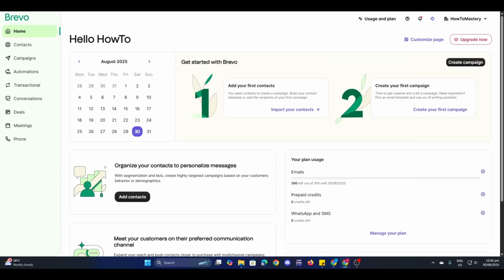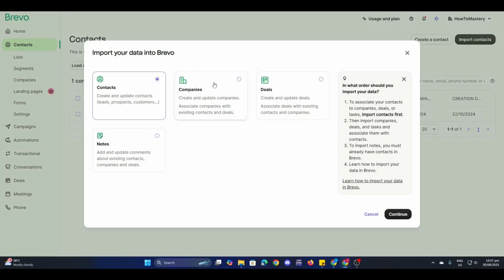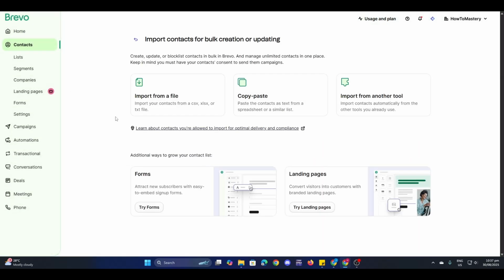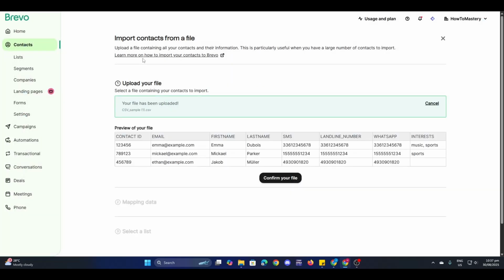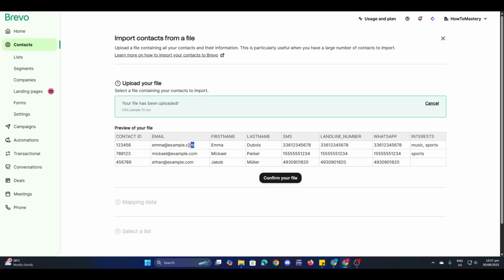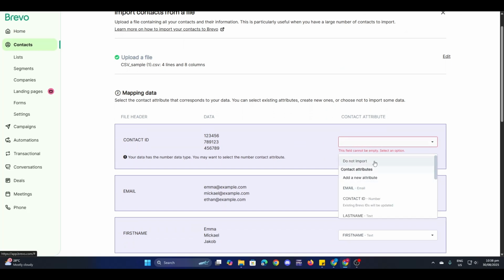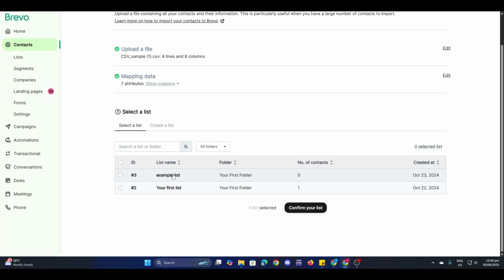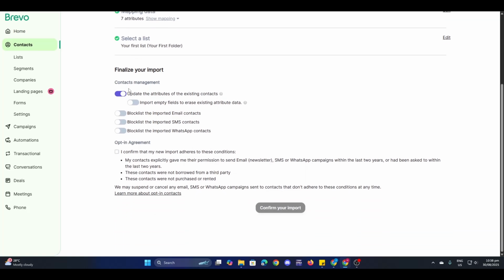How to Import Emails in Brevo - Full Guide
Learn how to import emails in Brevo quickly and easily with this short tutorial. In just 1-2 minutes, you'll see the full process of adding your contacts and managing your email list in Brevo.

This step-by-step guide covers everything you need to know to import emails in Brevo, so you can start sending campaigns without any hassle. Perfect for beginners and anyone looking to streamline their email marketing setup.